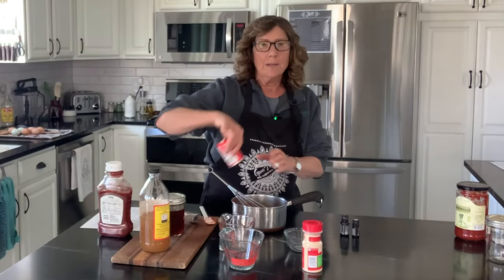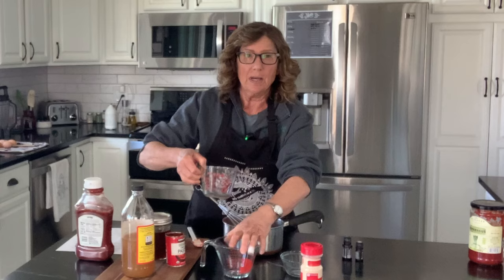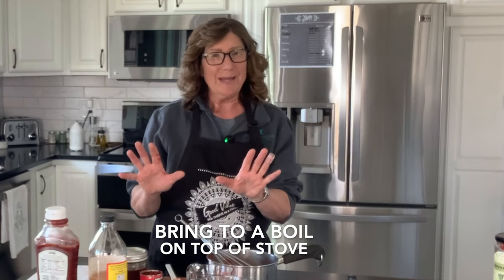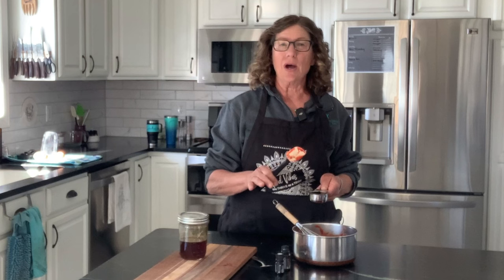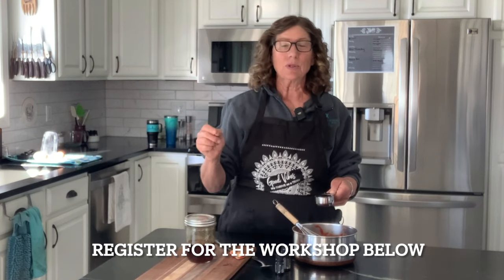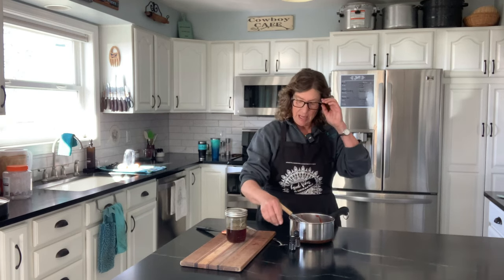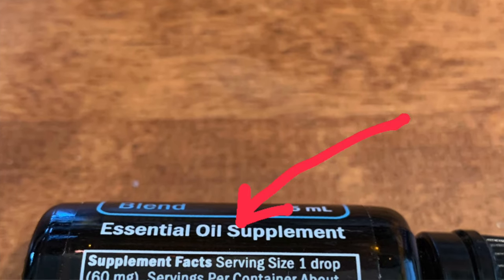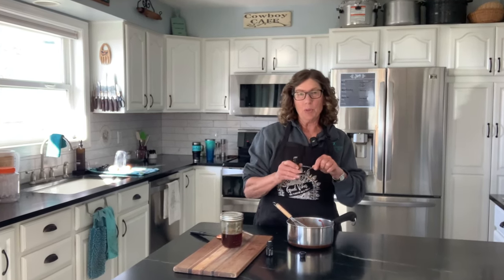How to Make Homemade Ketchup: Delicious & Healthy Recipe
Learn how to make homemade ketchup with a twist in this exciting episode! Join Candace as she shares her journey from scientist to embracing a farm-to-table lifestyle. Tired of store-bought ketchup filled with additives, Candace decided to make her own healthier version packed with flavor. Discover how easy and frugal it is to make your own ketchup using simple ingredients like organic tomato paste, apple cider vinegar, and essential oils. Follow along as Candace demonstrates the process step by step, including tips on using high-quality essential oils for that extra punch of flavor. Say goodbye to expensive, unhealthy products and hello to delicious homemade ketchup that you can enjoy guilt-free. Don't forget to store your homemade ketchup in a glass jar in the refrigerator for freshness.

Recipe:
1 6 oz can organic tomato paste
1/4 cup water
1/4 cup organic Apple Cider Vinegar
1/4 cup honey (add after mixture has cooled)
1/4 tsp garlic powder
1/4 tsp onion powder
1/2 tsp sea salt
1 drop Clove essential oil (add after cooled)
1 drop Black Pepper essential oil (add after cooled)
Combine all ingredients except honey and essential oils in a sauce pan. Whisk while bringing to a boil over medium heat. Take the mixture off the stove and let cool before adding the honey and essential oils. Store in a glass container in the refrigerator.

Timecodes:
0:00 Intro
0:55 Story
2:01 How to Make Homemade Ketchup
6:16 Conclusion